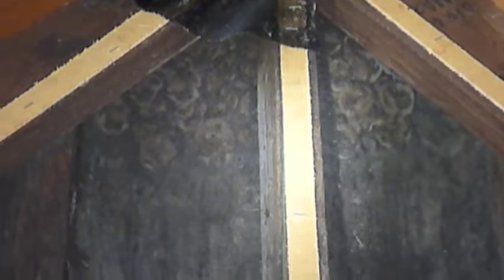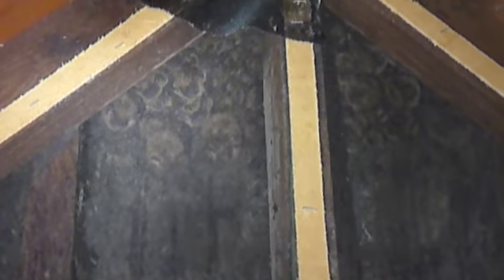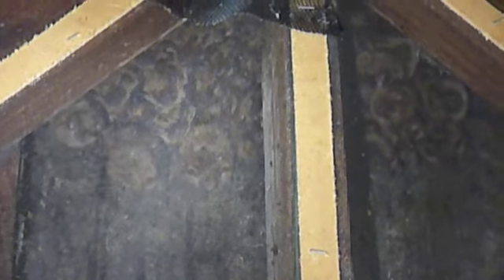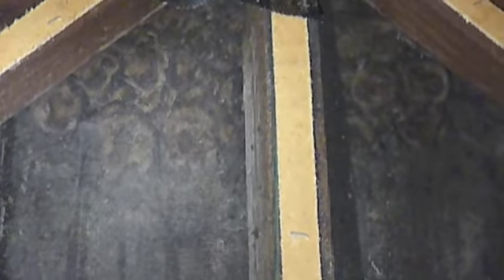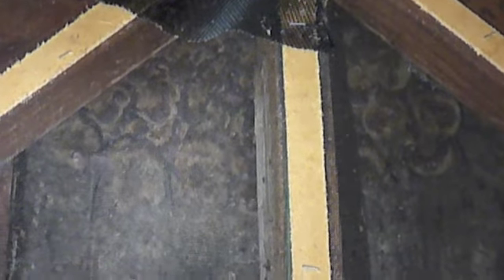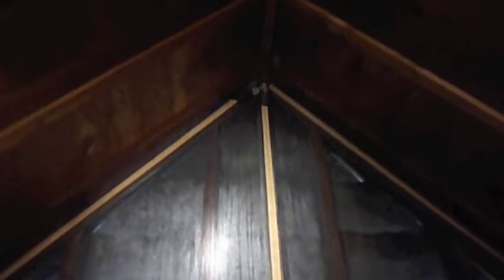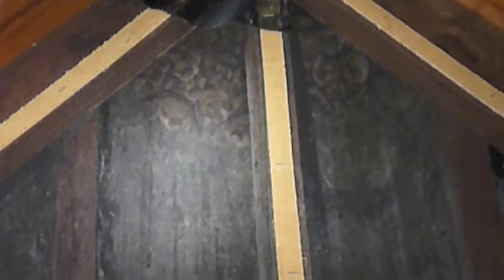WNCPC Big Brown Bat Nursery Colony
When Nature Calls Pest Control in Rockford, IL shows a female Big Brown Bat Nursery Colony roosting behind an unscreened gabled attic vent of a home.